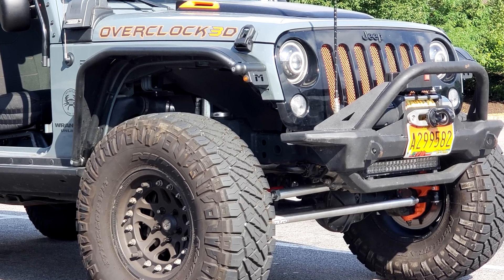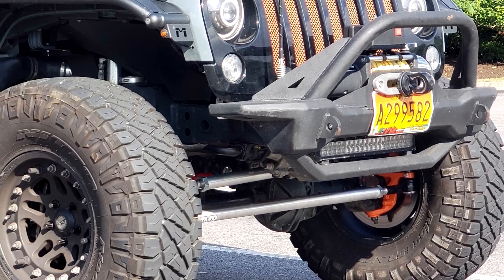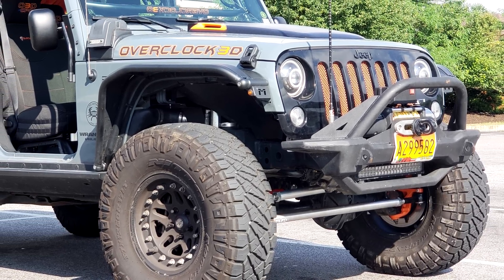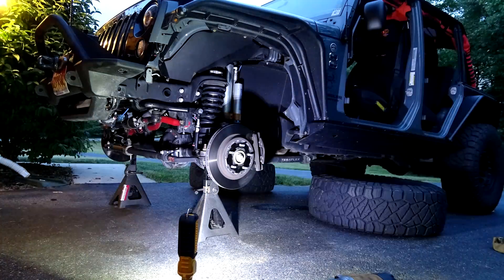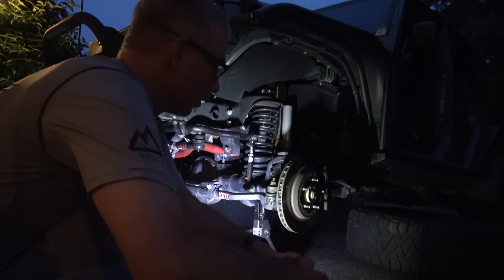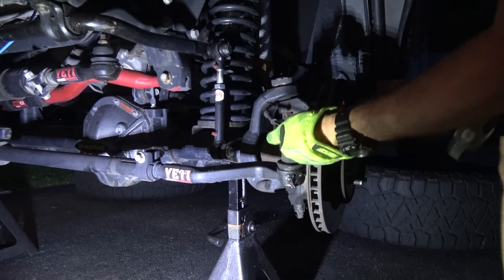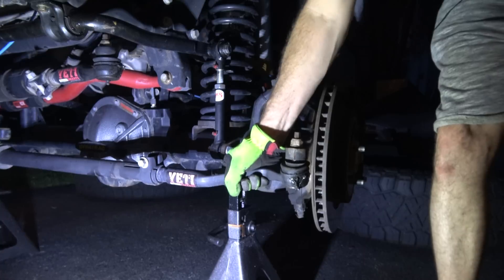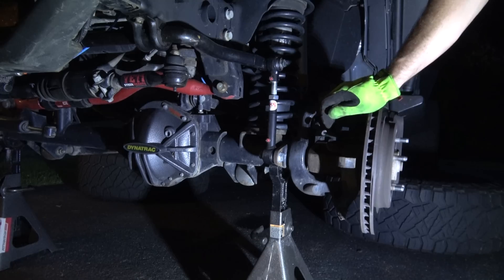Part One: Disassembly - Reid Racing Knuckles and TMR Customs 2.5 Ton Jeep JK Steering Kit Install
So I picked a balmy 4th of July to replace my knuckles, tie rod, and drag link. It was hot... and humid... but welcome to East Coast summers! This is the disassembly to prepare for install.  I know there are many folks who have their own way of doing things, so if you see something that you can do better, or differently, feel free to share in the comments!

Product Description:
The new Jeep Wrangler JK Dana 30/Rubicon 44 knuckles are heavy duty stock replacement knuckles. Raised steering linkage, dual steering stops, and increased strength are the primary improvements while installation is simplified by allowing the OEM “outers” to be reused.

Sold individually
JK001L (left, driver’s side)
JK001R (right, passenger’s side)
Uses stock 2007+ Jeep Wrangler JK brake rotors, calipers, stub shafts and U-joints.
Fits JK Dana 30, JK Rubicon Dana 44, and Mopar & aftermarket JK axles.
Easy bolt-on installation with no machining required.
Aftermarket high strength axle shafts, U-joints/CV joints, and stub shafts can be used.
Antilock Brakes, Traction Control, and Electronic Stability Control systems remain fully operational.
Steering linkage is raised as high as possible while retaining clearance for OEM Jeep and most aftermarket wheels.
Tie Rod gains 1.5 inches of clearance to minimize vulnerability to trail damage.
Drag Link is flipped and gains 3 inches of height to perfectly correct the steering geometry for the common 3-4 inch suspension lift; minimizes additional steering correction for taller suspension lifts. Requires an aftermarket drag link, and we recommend a track bar bracket to eliminate bump steer. Works with any standard JK drag link flip kit.
Cast from high strength ductile iron.
Beefed up with extra material and ribbing.
Cast-in DUAL steering stops eliminate bent stop bolts that can cause u-joint and axle failures.
Tapered tie rod holes fit OEM-size tie rod ends; “1-ton” tie rod ends used in some aftermarket steering linkage may require very minor modification – call for details.
Tie rod holes can be drilled to accept 3/4″ heim ends.
Powder coated bright orange for long lasting looks.
Dealer inquiries welcome. Knuckles for off road use only.
There is no warranty on this product.

TMR Customs 2.5 TON Jeep JK Steering Kit - 7075 ALUMINUM

TMR Customs 2.5 TON Jeep JK Steering Kit uses the largest components in the industry - massive 1-1/4" shank offset tie rod ends combined 1-3/4" solid 7075 aluminum links! Our domestic grade 7075 aluminum is a memory alloy - meaning it can bow/flex and will still return to straight! Our massive 2.5 TON Tie Rod Ends are made in USA and our 7075 Aluminum Links are precision CNC machined in-house to exacting tolerances. Quite simply we manufacture the BEST replacement steering kit on the market.

Kit is 100% bolt on in place of factory steering links, no welding or other modifications required. Kit will also require 1-3/4" OD clamp to attach hydraulic assist ram or other bracketry to attach factory or aftermarket steering stabilizers.